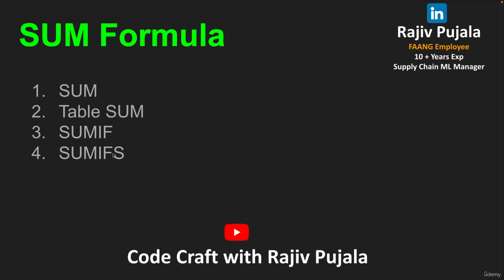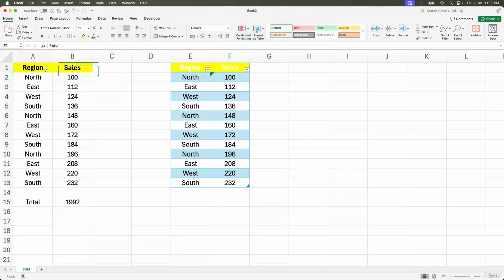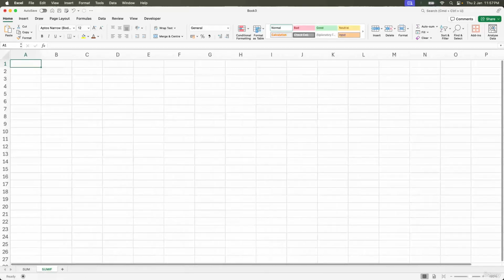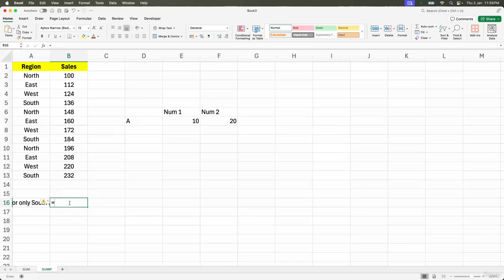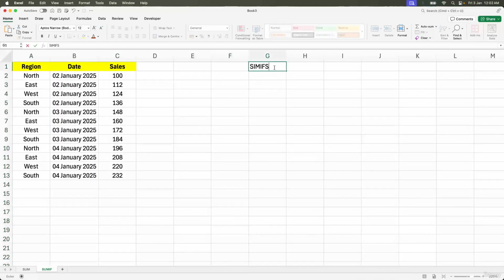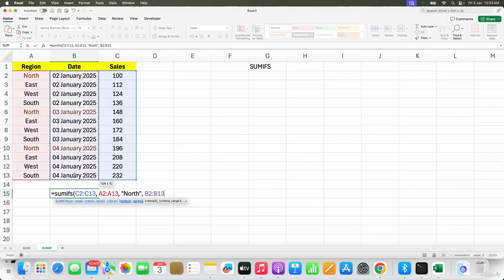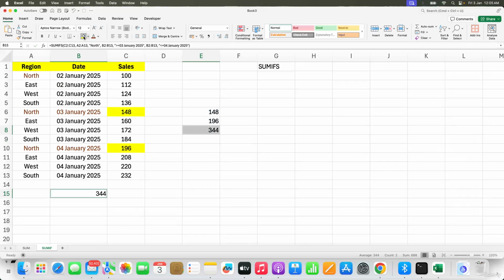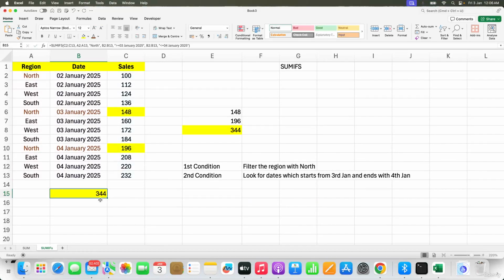Master SUM, SUMIF, and SUMIFS